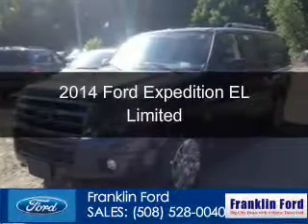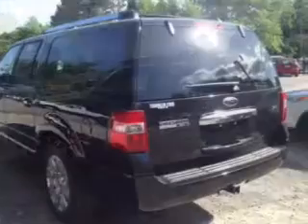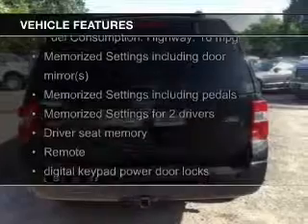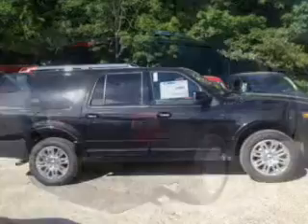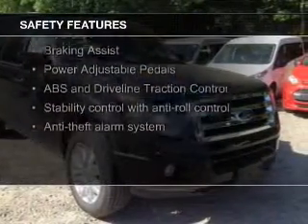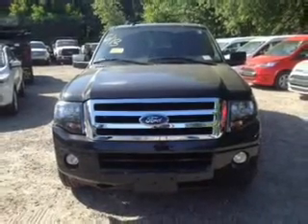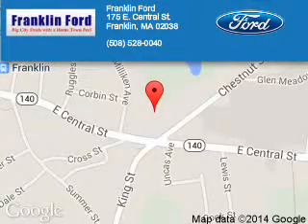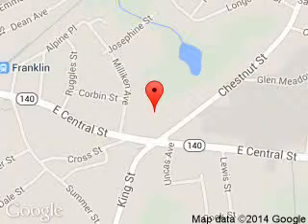2014 Ford Expedition EL - Franklin MA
Year: 2014
Make: Ford
Model: Expedition EL
Trim: Limited
Engine: 5.4 liter 8 cylinder 24 valve
Transmission: 6-Speed Automatic
Color: Black
Mileage:
Address:
175 E. Central St.